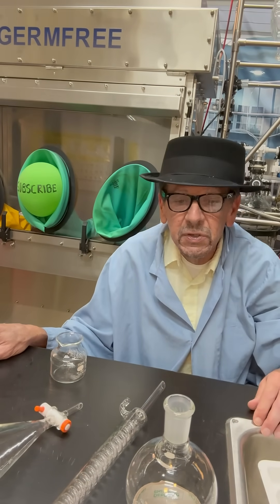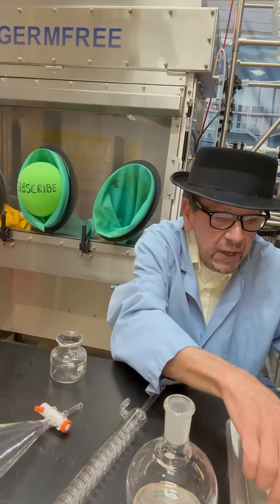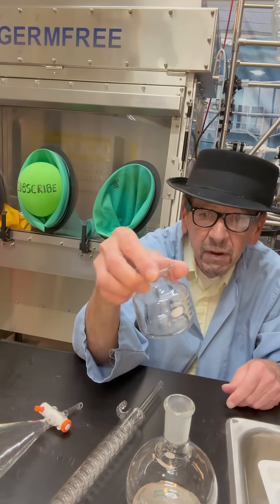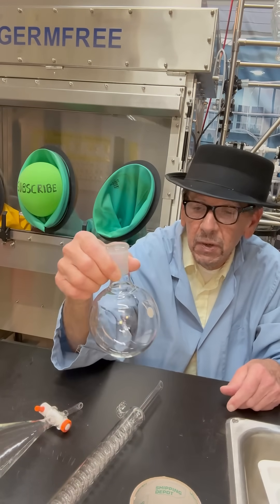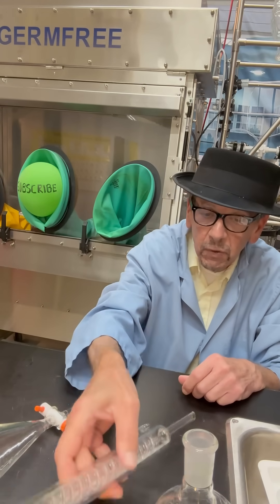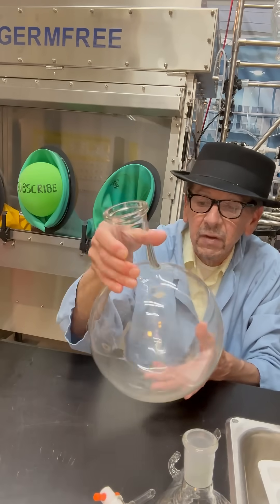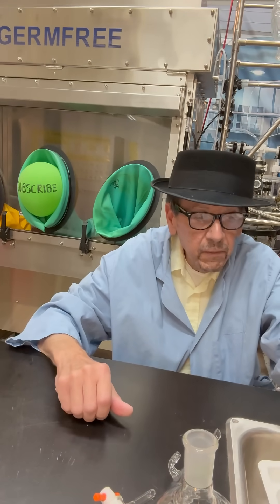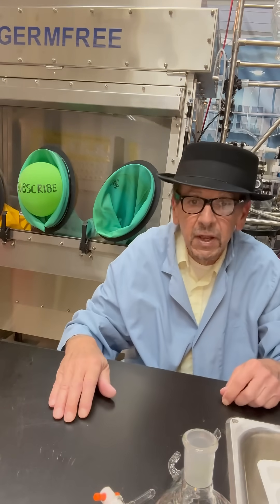🧪 Identify Chemistry Glassware (Episode 2)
Can you identify chemistry glassware? Here is the second episode of going through chemistry glassware with one mystery one! Let me know your guess in the comments!

🎬 Welcome to Breaking Bad Dad – Where Science Meets Chaos (and Dad Jokes)!
From safe chemical reactions to epic lab gear and hilarious experiments with my grandkid tech crew, we make science unforgettable (and slightly unhinged 😅).

✅ Experiments that go boom (safely)
✅ Chemistry with a twist of humor
✅ Real gear, real reactions, real fun
✅ Cameos by the world’s tiniest lab assistants

💼 Bonus: I run a biz that buys/sells/rents lab gear — featured on shows like The Walking Dead.

👇 Drop a comment with your favorite experiment or gear wish list!